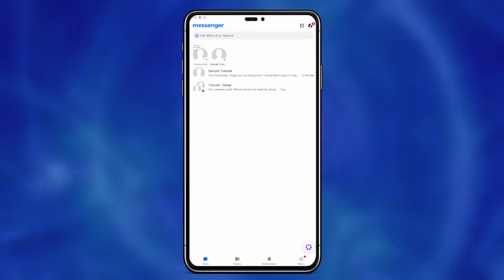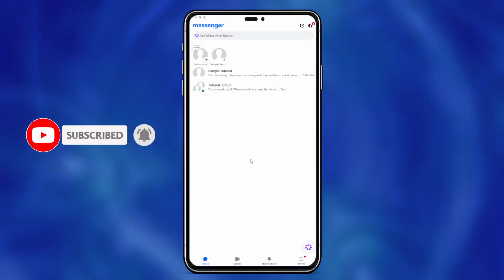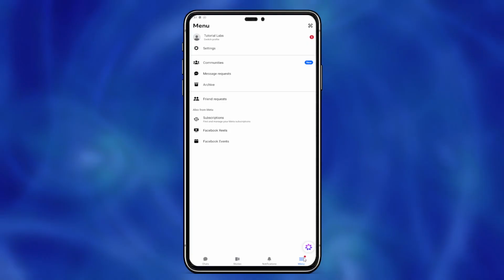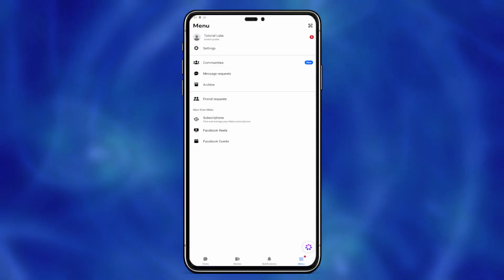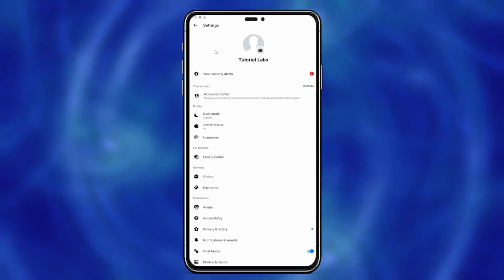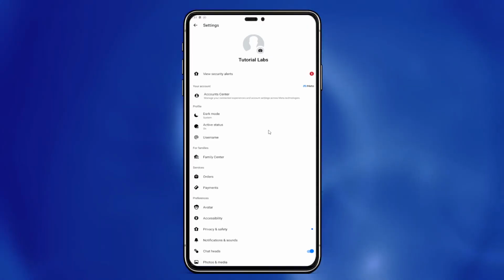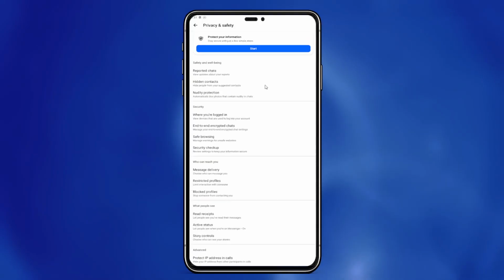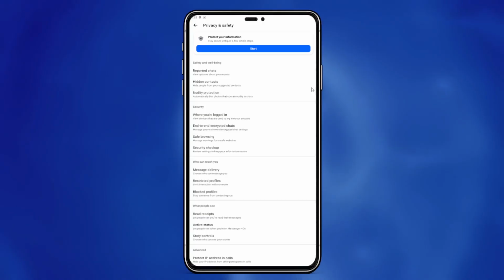How to Hide Contacts in Facebook Messenger (Full Guide 2026)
In this video, you'll learn how to hide contacts in Facebook Messenger, conceal contacts list in Messenger, remove phone contacts from Messenger, manage synced contacts on Facebook Messenger, stop Messenger from seeing phone contacts, block specific contacts in Facebook Messenger, delete uploaded contacts from Messenger, prevent Messenger accessing phone contacts, full guide hide contacts Facebook Messenger, how to make contacts disappear Messenger, hide phone numbers on Messenger app, Facebook Messenger contact privacy settings